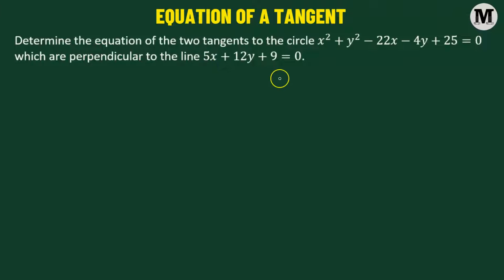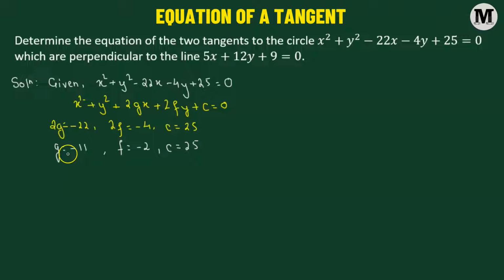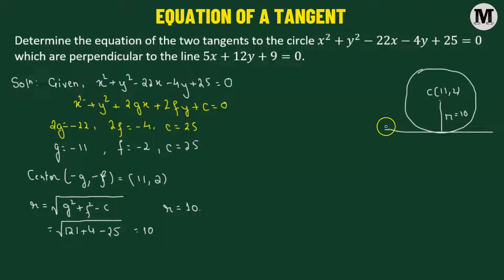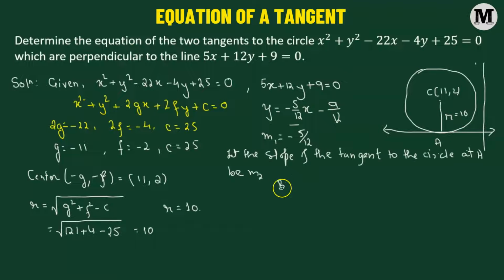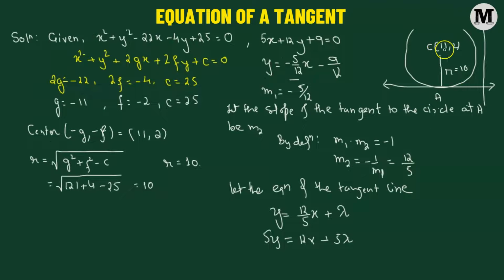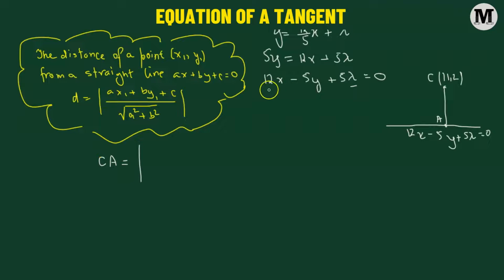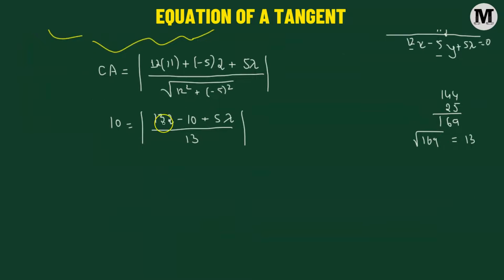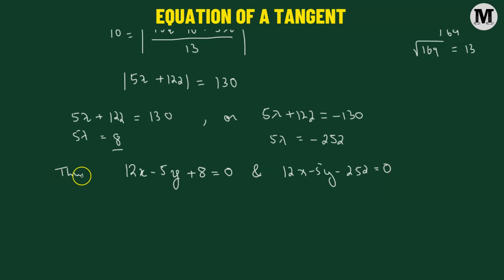16 | Circles | Equation Of A Tangent - Worked Out Problem